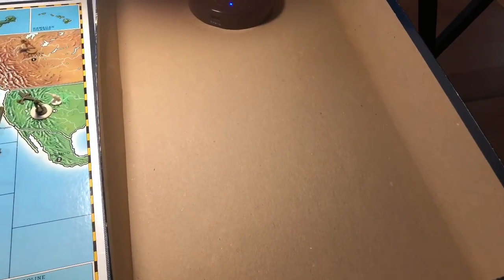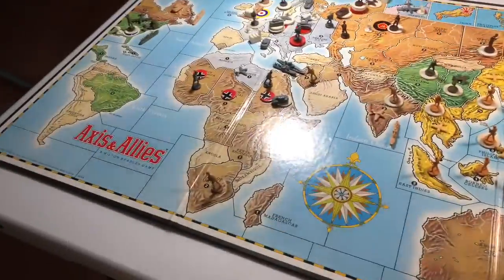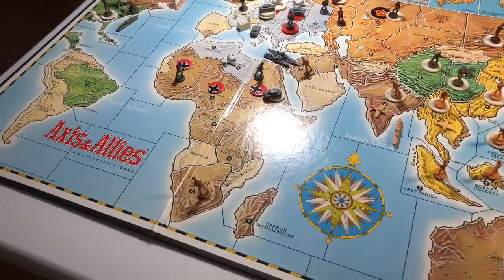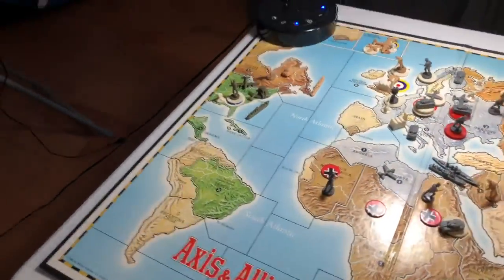AA Classic - UK1- No Limit And Captain Jack